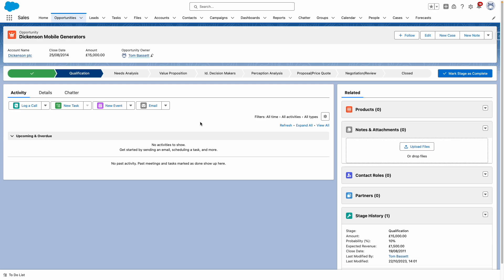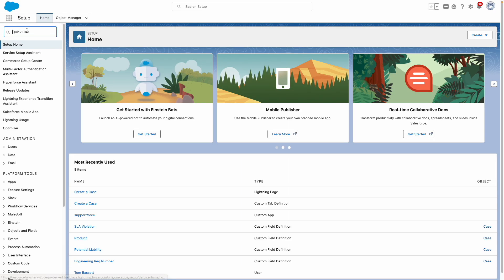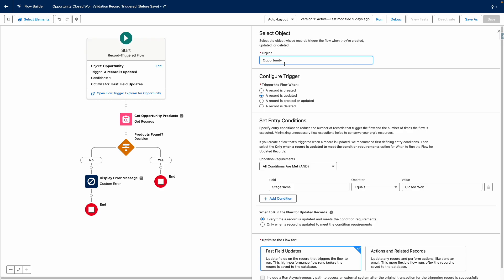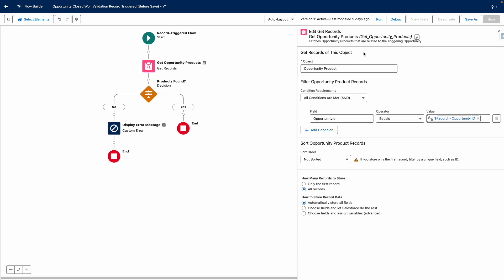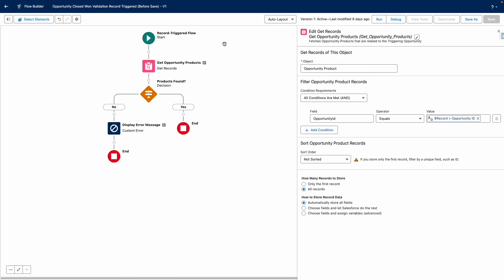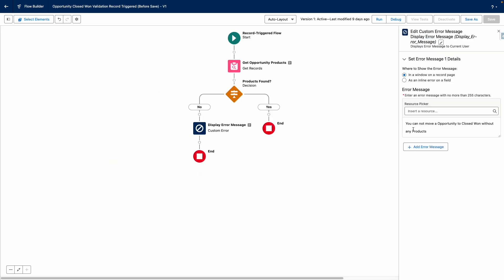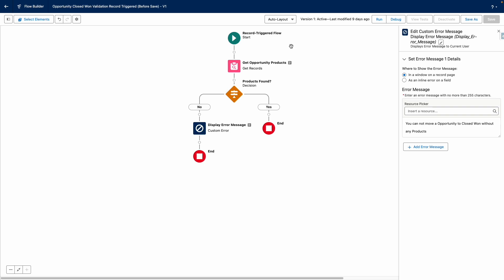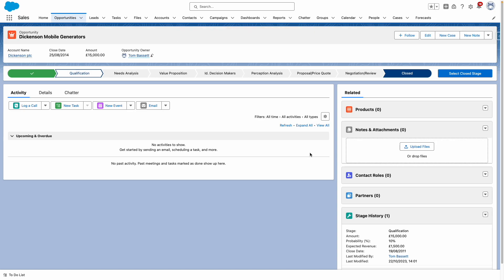Prevent Errors: Custom Validation in Salesforce Flow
In the Winter '24 Release Salesforce provided the ability to display Custom Error Messages in Flow.

Using this functionality you can check for Related Records to make sure a Opportunity can only be Closed Won when it has Related Products.

In this video I show you how to build out this use case to prevent Invalid Opportunities